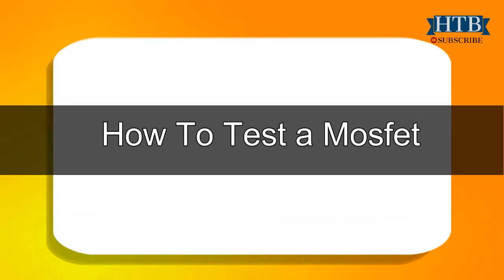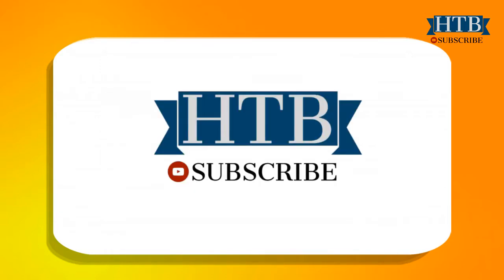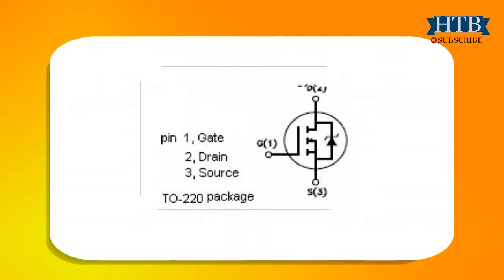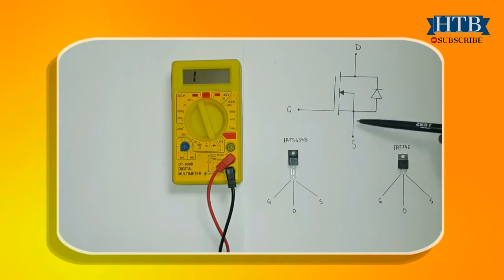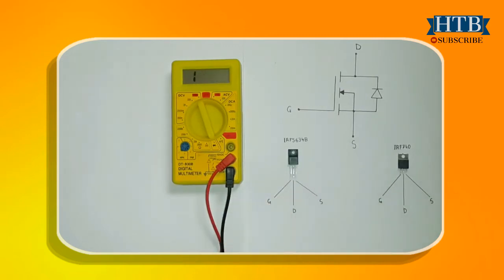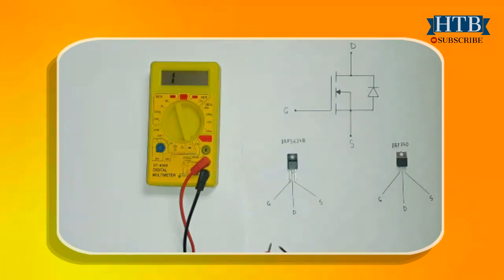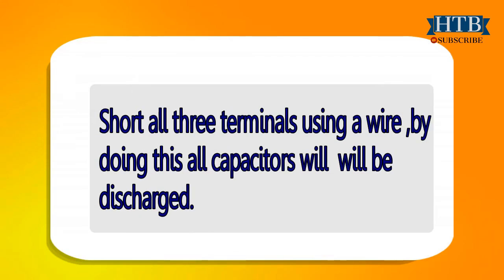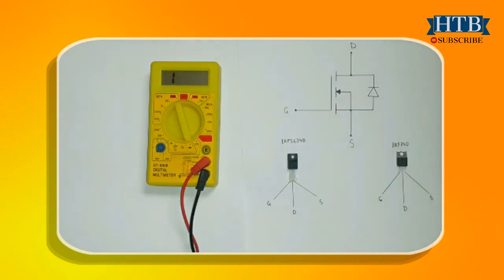How To Test a Mosfet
The MOSFET (Metal Oxide Semiconductor Field Effect Transistor) transistor is a semiconductor device which is widely used for switching and amplifying electronic signals in the electronic devices.The MOSFET is a three terminal device such as source, gate, and drain. The MOSFET is very far the most common transistor and can be used in both analog and digital ckt.

Here i do hereby provide the necessary knowledge to repairers and electronics enthusiasts on dealing with this delicate electronic component.